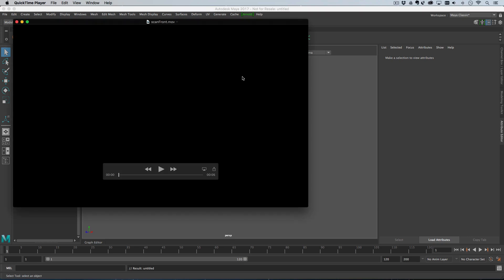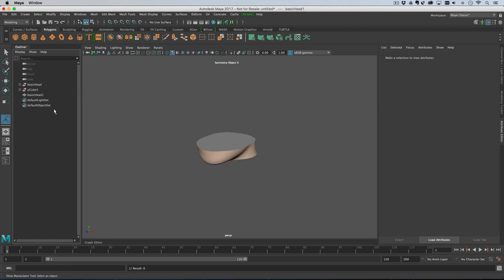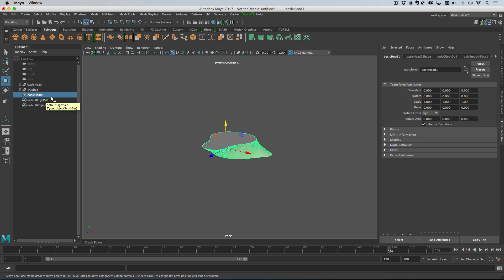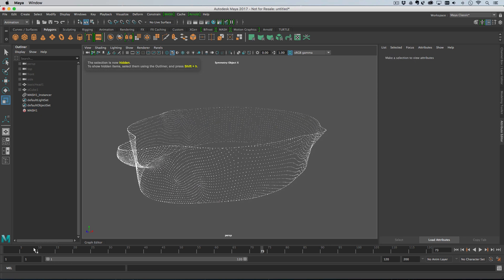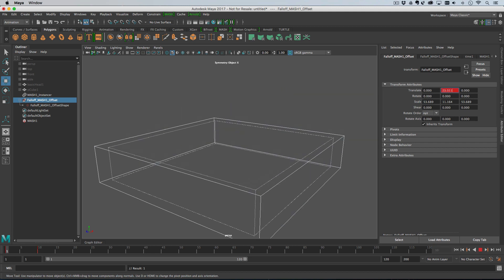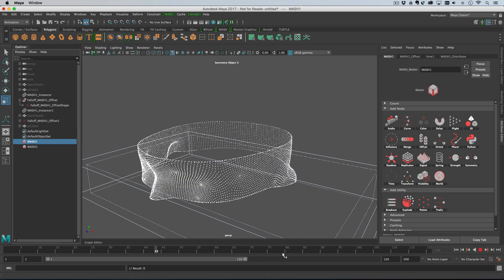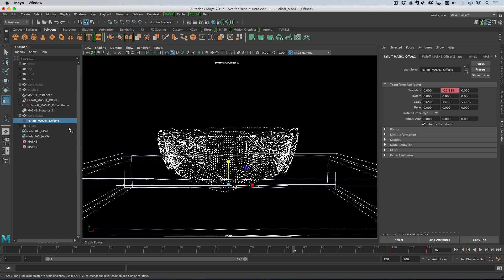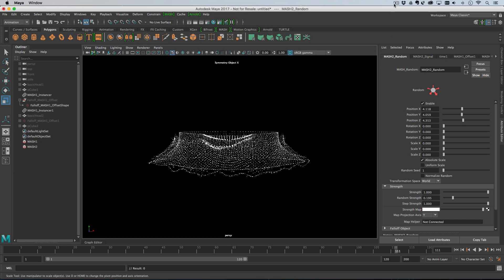MASH: HUD/FUI tip: Hologram effect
A quick tutorial on how to do a simple hologram effect.
A word of warning, I do a 'live boolean' in this tutorial, it's slow, and TOTALLY unnecessary, the same effect could be archived with a Visibility node and a Falloff object, however, I was clearly suffering from a bout of temporary insanity when I recorded this.